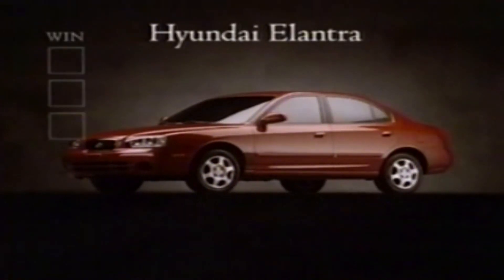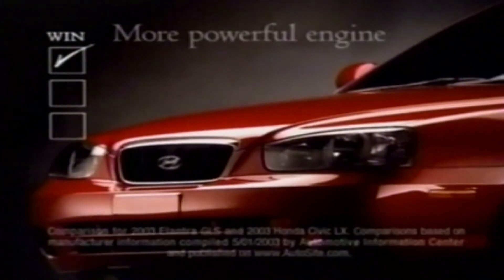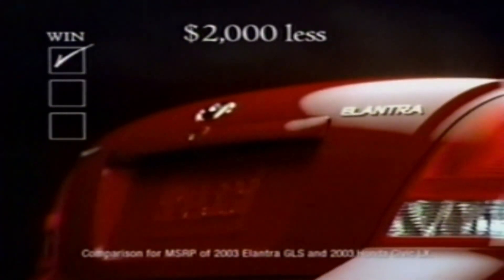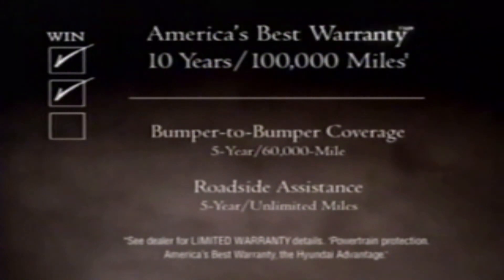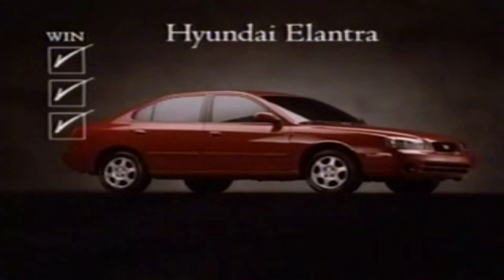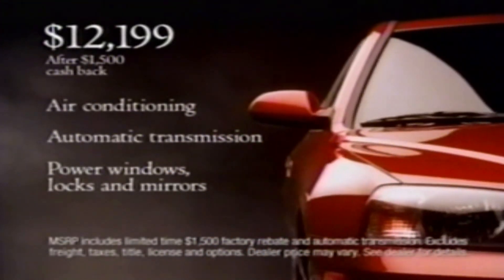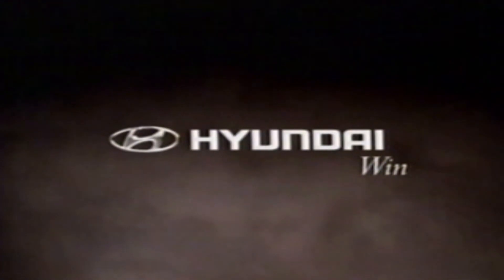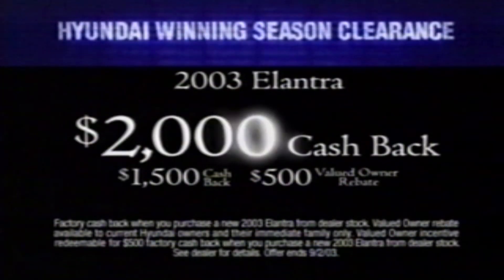Retro Hyundai Elantra Car Commercial 2003